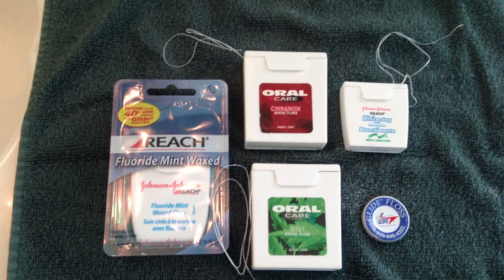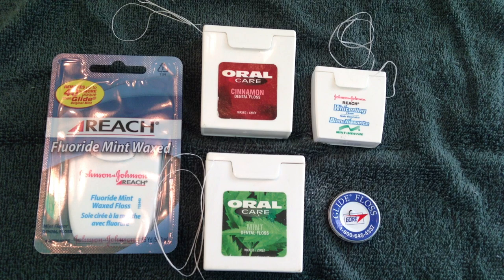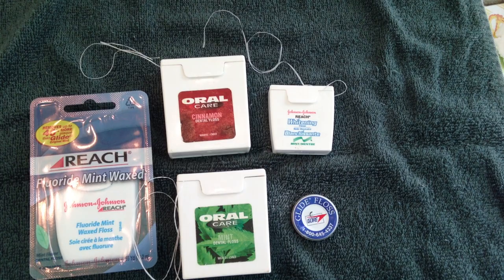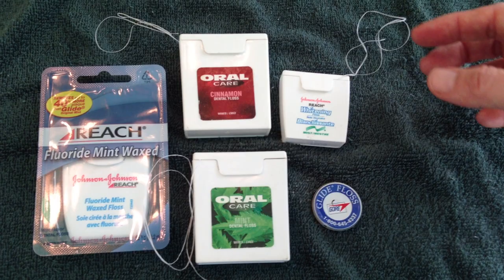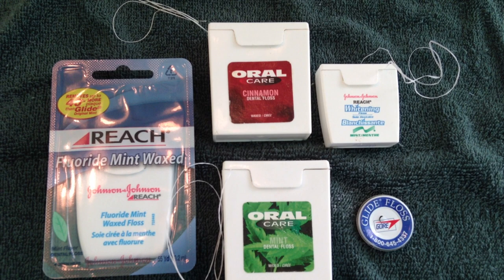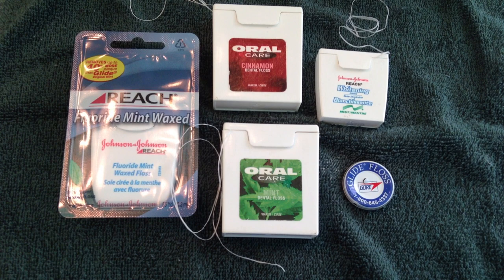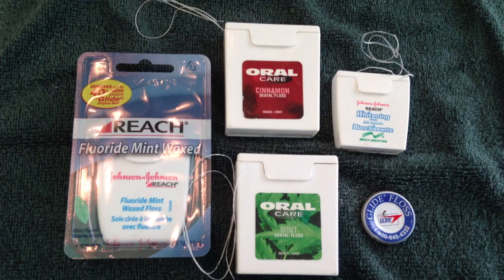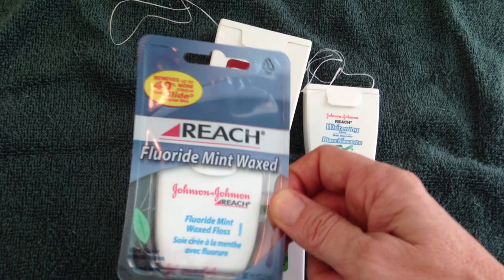Unusual Uses for Dental Floss for Preppers!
Dental Floss may earn its place in your emergency kit or bug out bag! Its in mine now :)
Check out these unique ideas on othr ways to use your dental floss in any apocalyptic pinch! :) If you have more ideas please share them! Bring out the MacGiver in you! :)